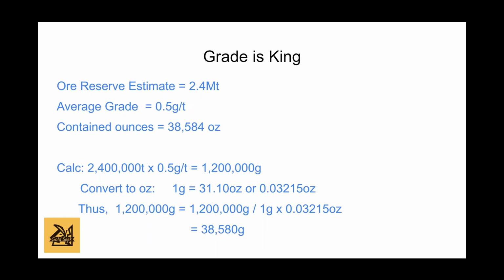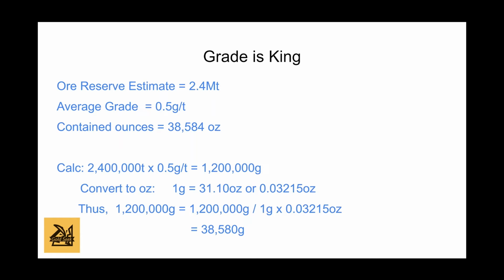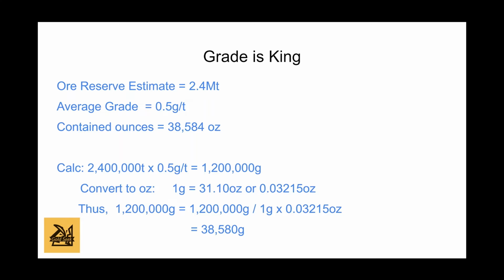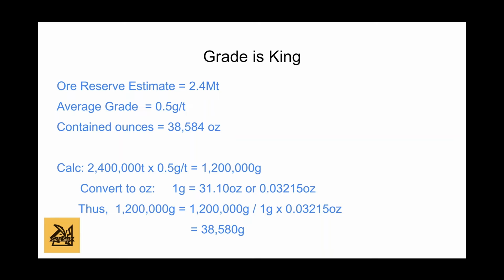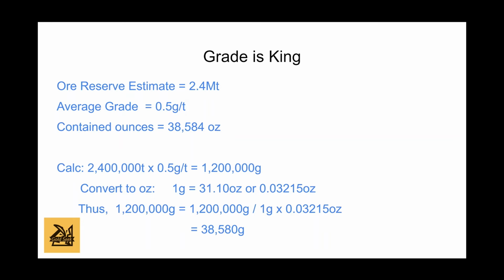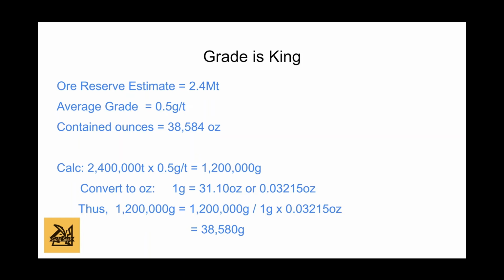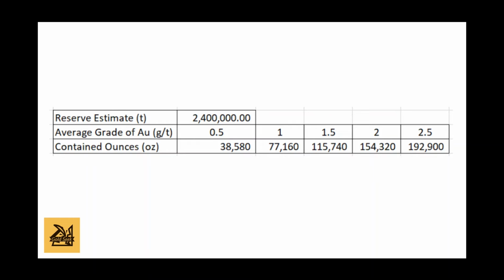Mining Stocks - Grade is King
Selecting the best Gold Mining Stocks is crucial to ensuring that you do not lose your investments especially in Gold Junior Mining Stocks. As part of my ongoing mining stocks investing education, I share with you one of the decision makers I have learnt in selecting a mining stock. This video covers: Understanding the difference between a resource and a reserve; How to calculate the amount of a given mineral contained in a resource; Graphical illustration of how the grade quality of a resource or reserve influences how much minerals is contained.